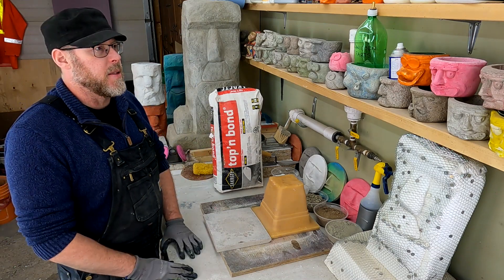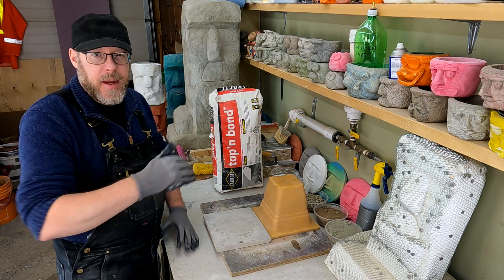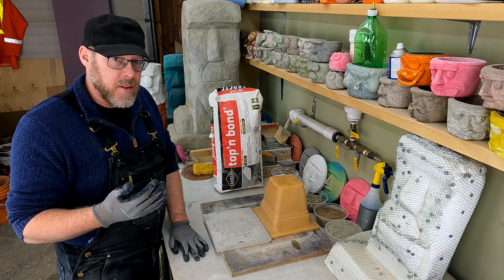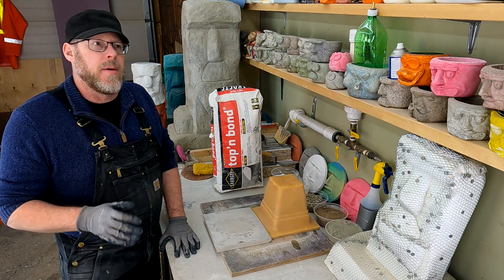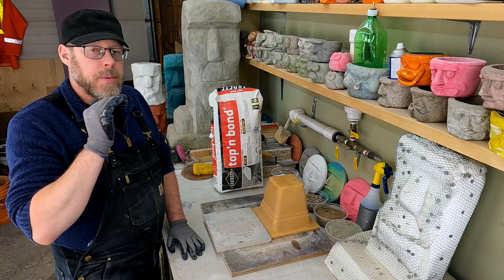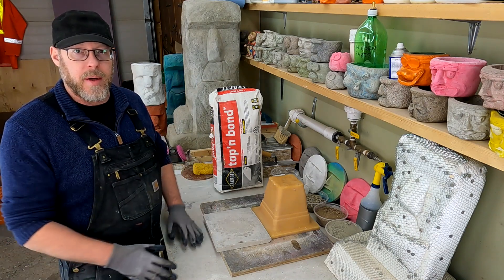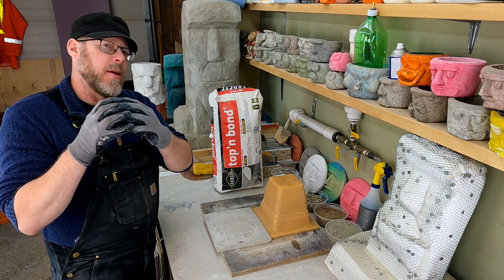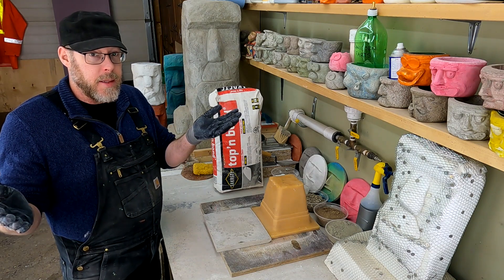How Does Concrete Overlay Work?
Concrete overlay is the resurfacing of concrete.  It is essentially a skim coat of high-quality, dense, polymer enriched, water reduced concrete mix.  This engineered mix design is very thin with a lot of bonding agents in it.  These bonding agents adhere this new concrete layer to the old concrete layer that is being resurfaced.

Concrete overlay is more of a cosmetic fix for concrete that is pitted, worn looking, or doesn't look as good as it used to.  An overlay allows you to update the concrete surface with coloring or adding a stamp or texture.  It should not be used on concrete that is deteriorated to the point of crumbling or breaking.

A concrete overlay does not have the quality of the concrete that was poured uniformly instead of just a skim coat resurfacing.  There will always be the old concrete, the new concrete and a potential plane for delamination between them.  Concrete overlay is so heavily modified that it should bond to almost anything, but the quality is still not quite as good as uniformly poured concrete.

Concrete overlay is a good option to update or renew the surface of concrete to make it look better.  It is fairly cheap, readily available, and  it can have a dramatic look with coloring, stamping or texture.